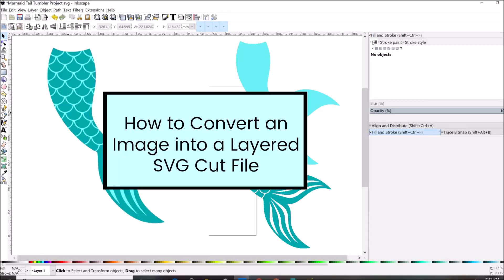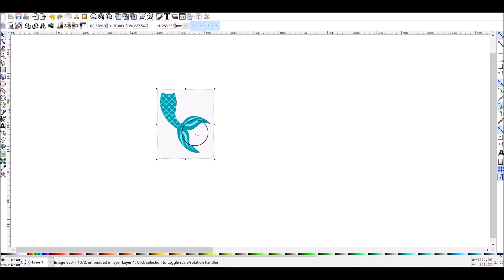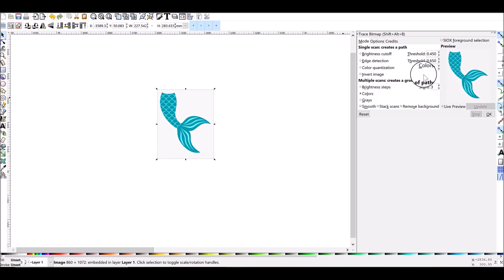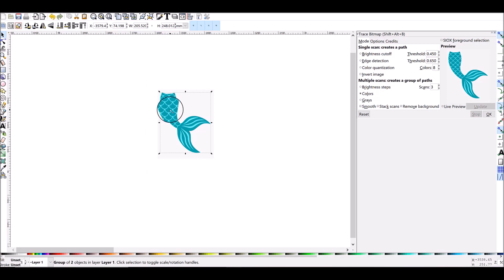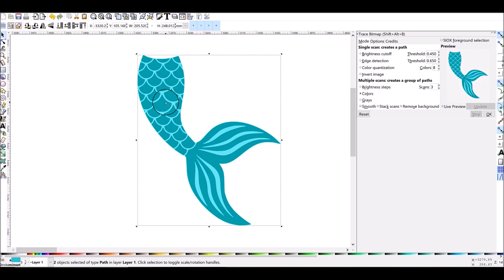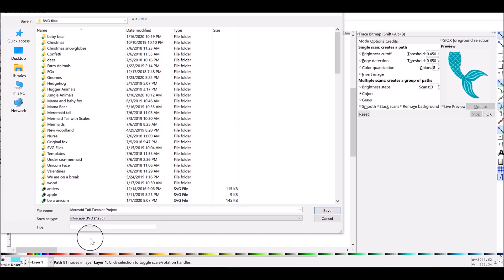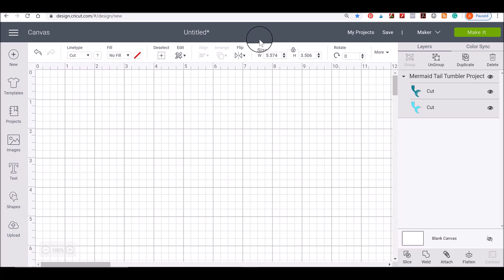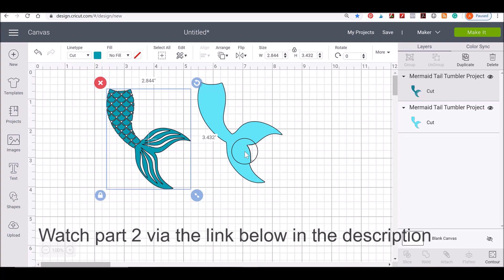How to Convert an Image to an SVG Cut File for Cricut Design Space Using the Free Inkscape Program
Use Inkscape for free to convert simple PNG and JPEG images to layered SVG cut files to use with Cricut Design Space.